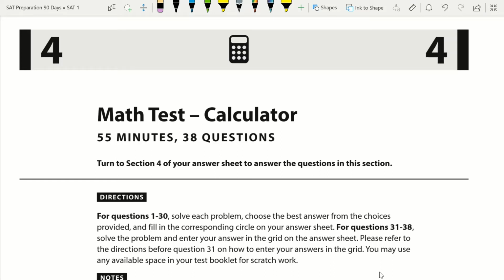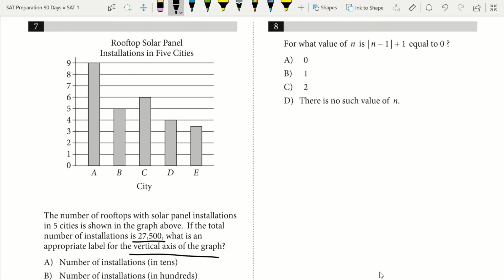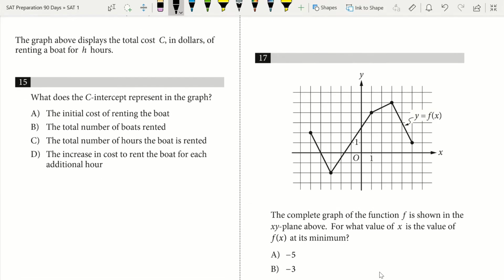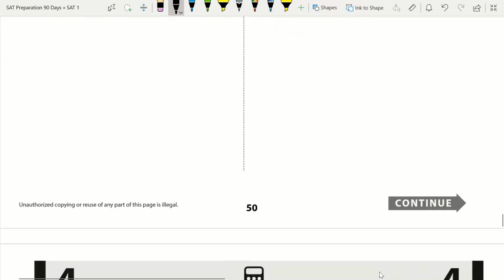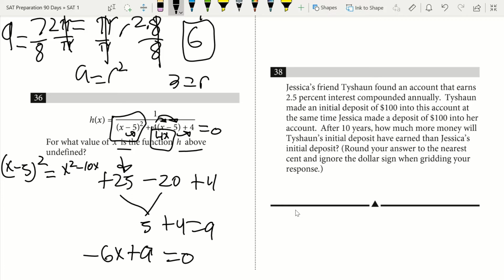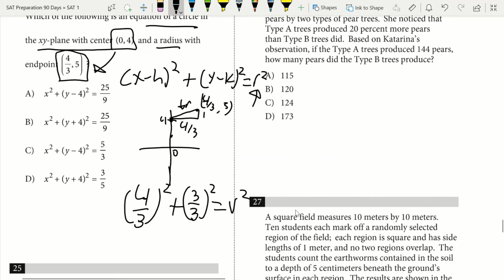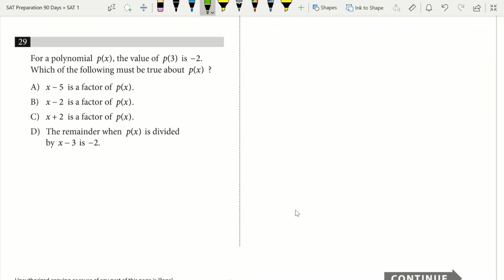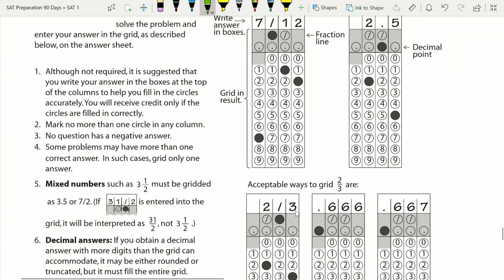Day 63 of 90 of SAT Prep Lessons! By a 1590 SAT Scorer! Math W/ Calc Pacing! March SAT Prep!!!!